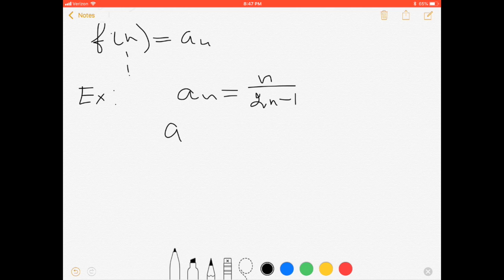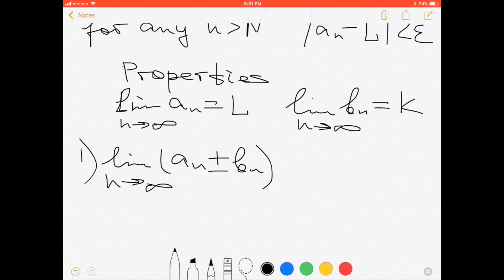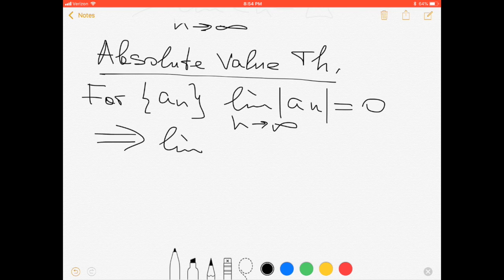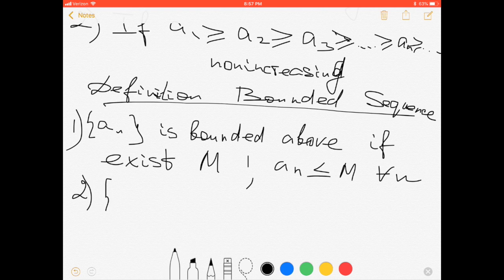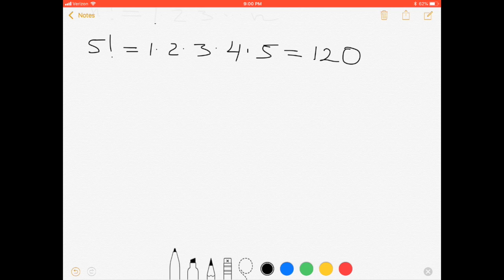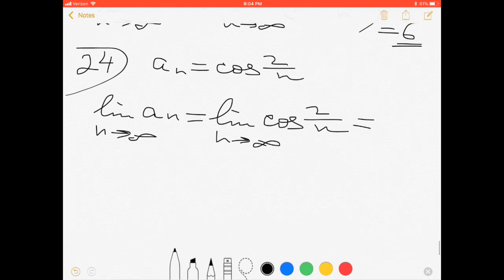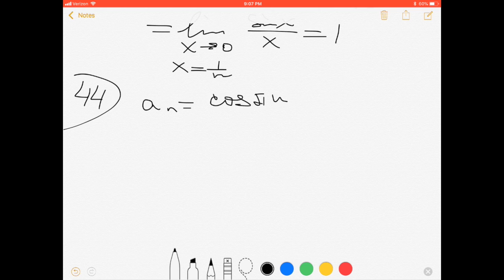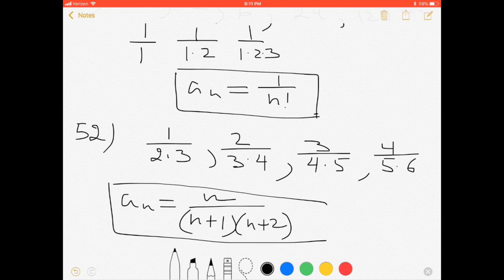Calc 2 Section 9.1